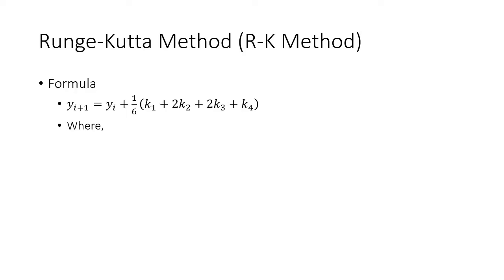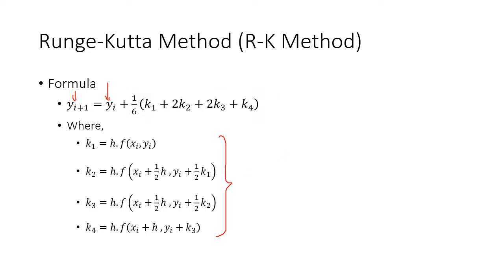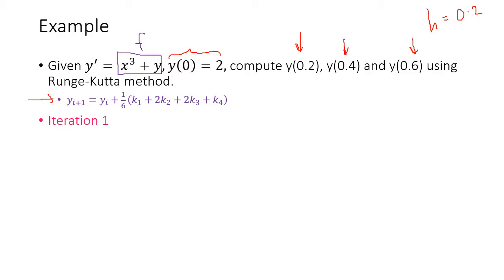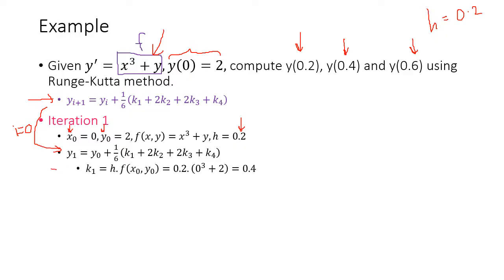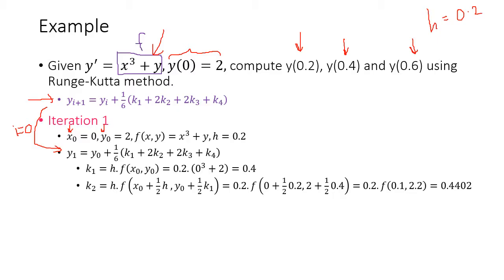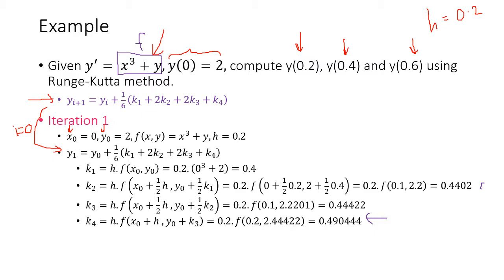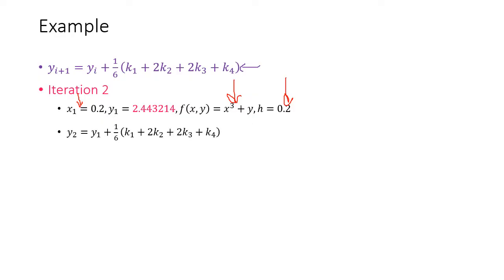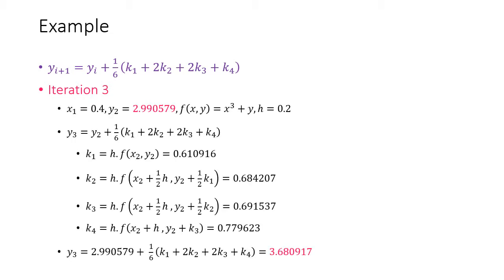ODE 4 Runge Kutta Method